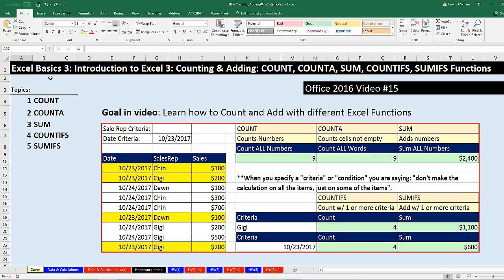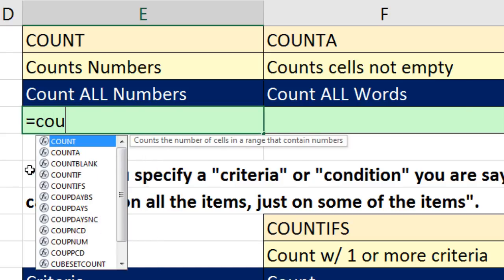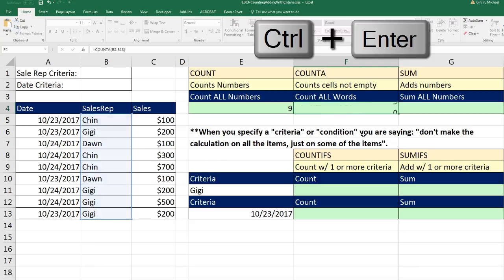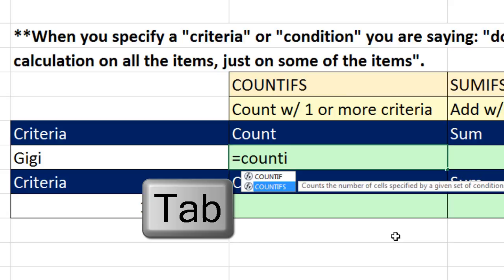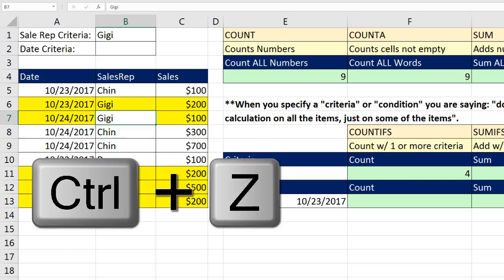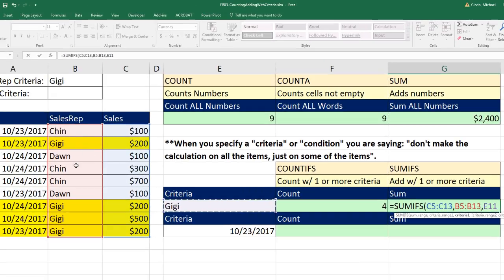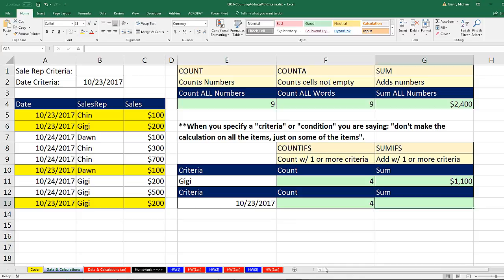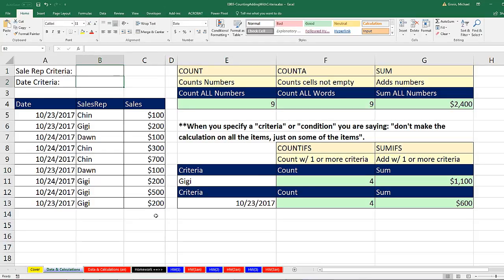Excel Basics 3: Count & Add with COUNT, COUNTA, SUM, COUNTIFS, SUMIFS Functions (Intro Excel #3)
Topics in this video:
1. (00:01) Introduction
2. (00:41) Different kinds of counting and adding
3. (02:28) Function Drop-down and screen tips to learn which function to use
4. (04:05) COUNT Function
5. (05:04) COUNTA Function
6. (06:16) SUM Function
7. (06:55) COUNTIFS Function
8. (10:14) Screen Click Trick to highlight an entire argument in a function.
9. (11:04) Be Careful of Spaces!
10. (11:48) SUMIFS Functions
11. (15:05) Use Ctrl Key to check your answers
12. (15:53) More Examples
13. (19:14) Homework you can do to practice
14. (20:06) Summary - Conclusion